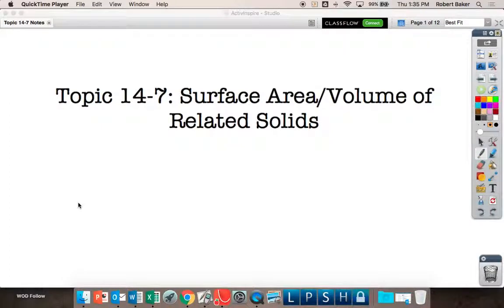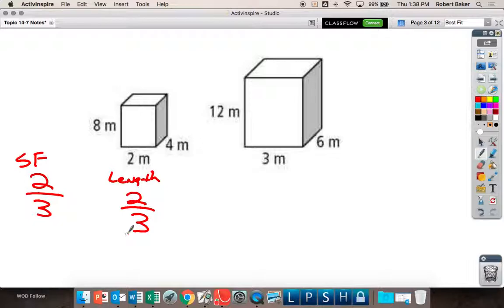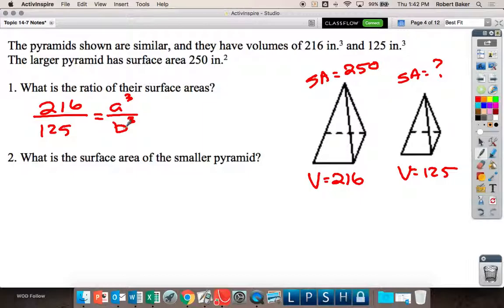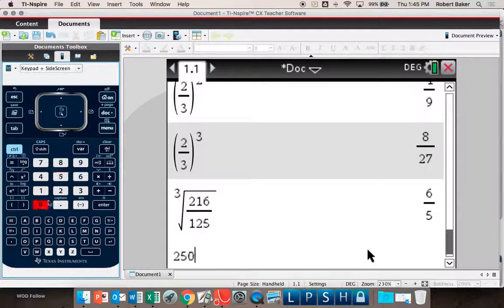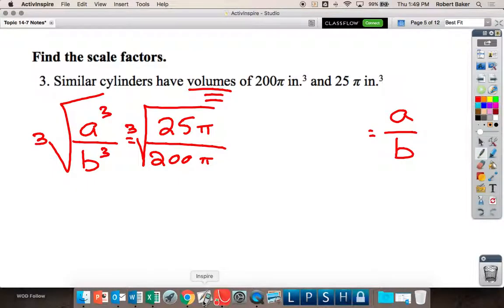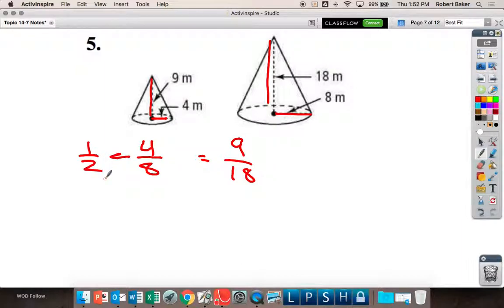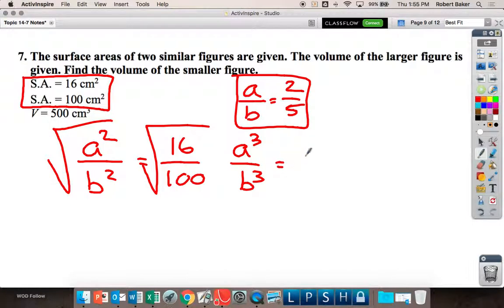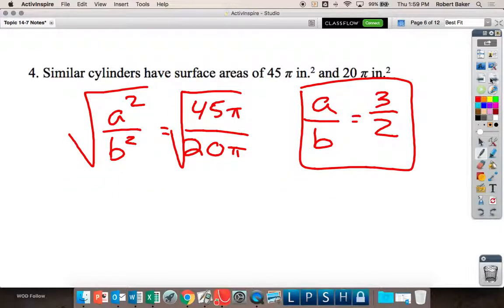Topic 14 7 SA and Volume of Similar Solids